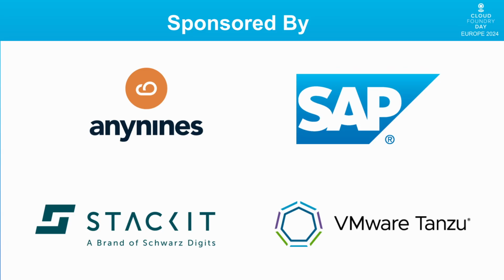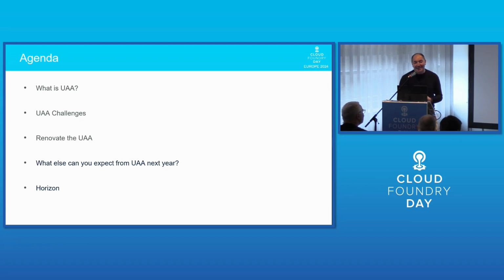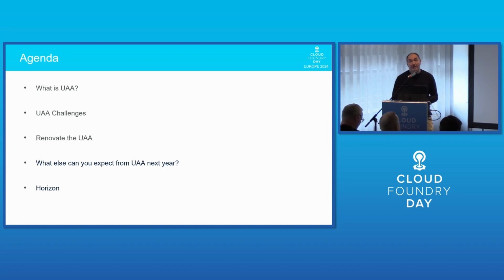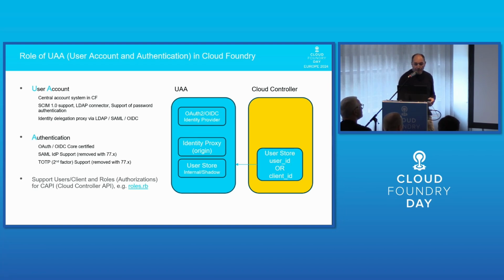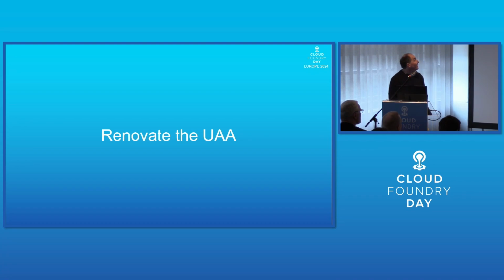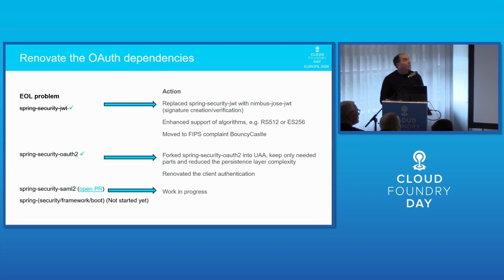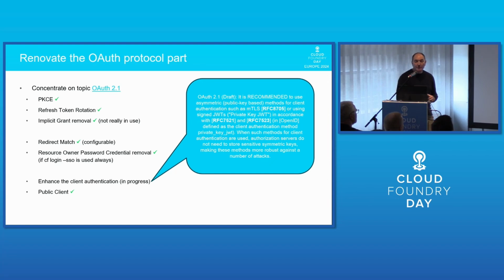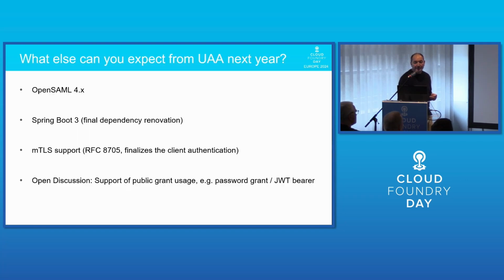Evolution of UAA Towards OAuth 2.1 and OpenID Foundation - Markus Strehle, SAP SE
The User Account and Authentication (UAA) Server controls the authentication and access in classic Cloudfoundry landscapes. In can also connect external security domains and the internal CF landscape. This connection supports open standards that have been further developed in recent years. Therefore, the UAA needs to adopt these standards and furthermore implement mechanisms to be prepared for some worst-case scenarios. This presentation lists some of these tasks that we have already accomplished and gives an outlook on what is to come in the next year. Renewals from last year: - FIPS support in UAA - Higher JWT signing algorithms, e.g. RS512 - Technical authentication without secrets Planned. - Spring Boot 3 support - Opensaml-4 support - X509 for technical authentication